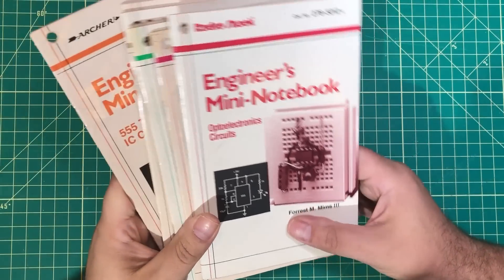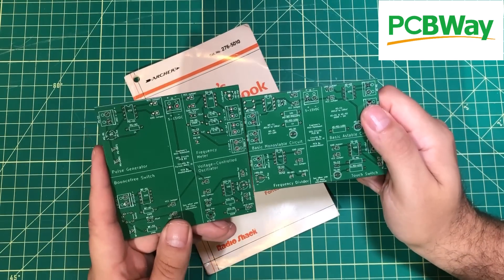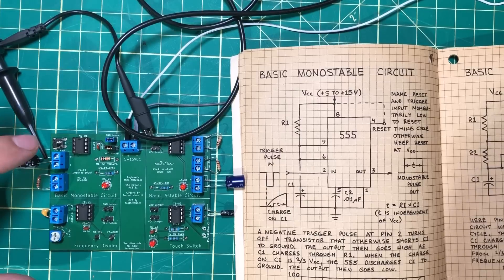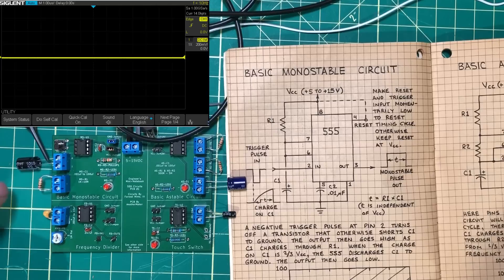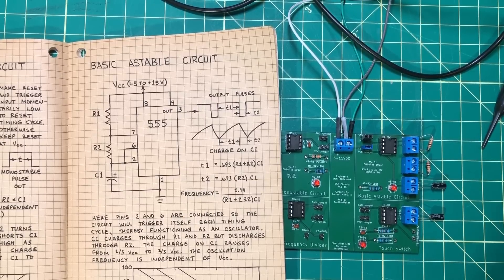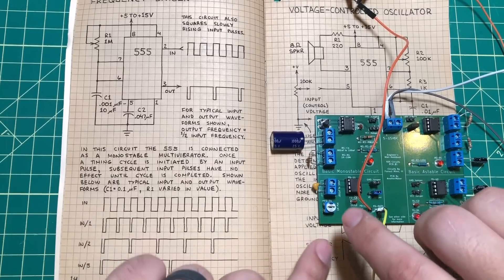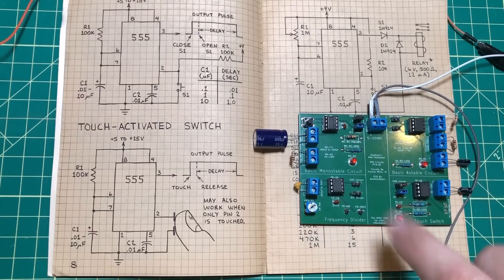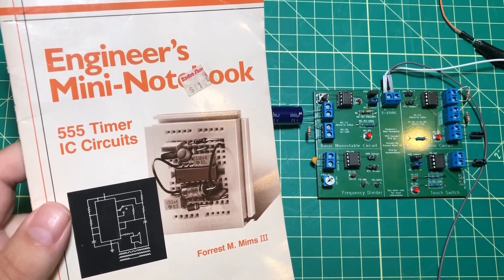I built every 555 circuit in the Forrest Mims Engineer's Mini Notebook - Part 1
The book is available in a new format
or you can by Mr. Mims' Memoir, Maverick Scientist: My Adventures as an Amateur Scientist